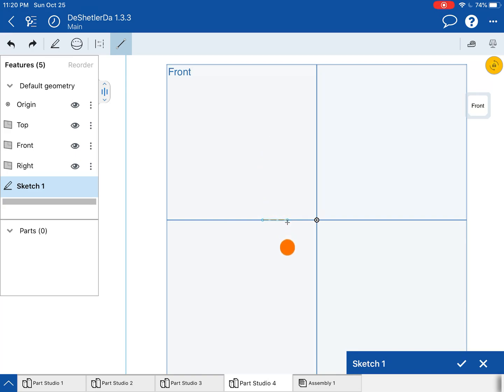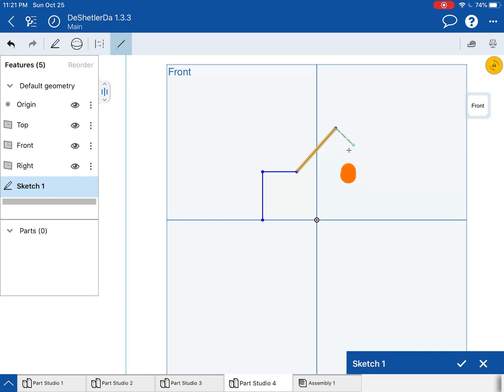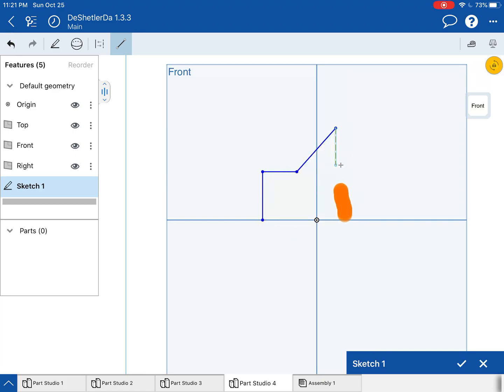OnShape iOS Automatic Constraints